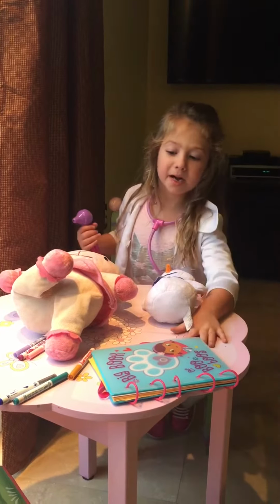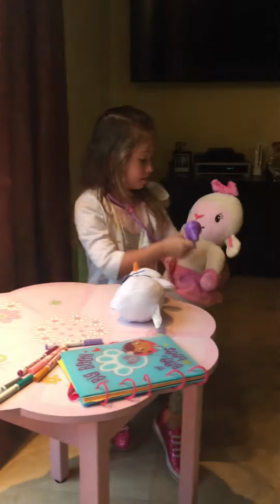Doc mcstuffins fixing lamby and chilly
Diagnosis. Not even closes